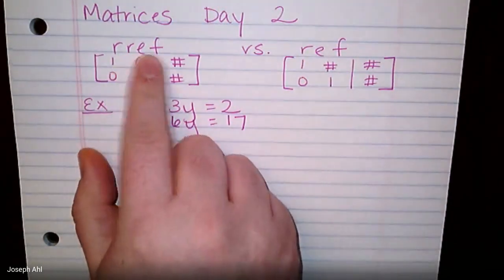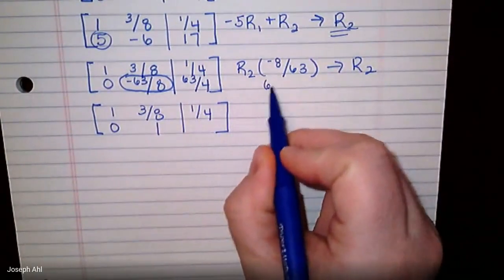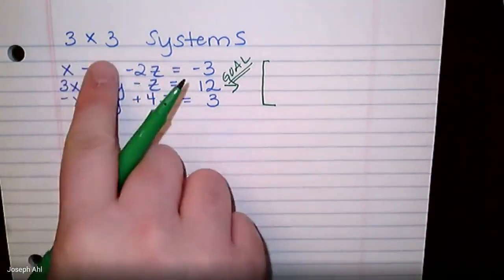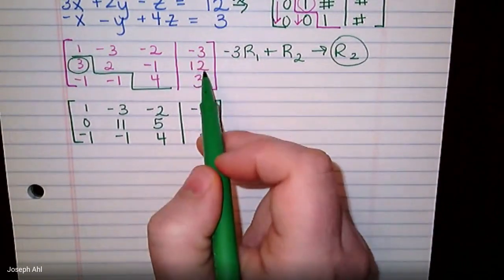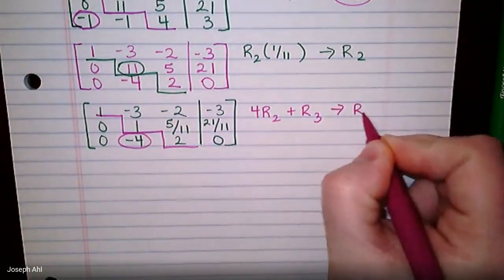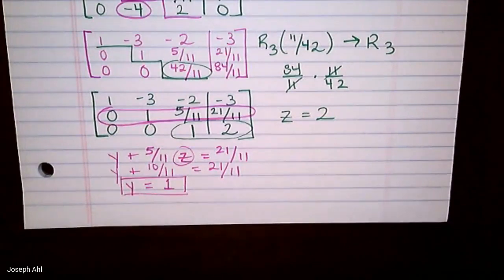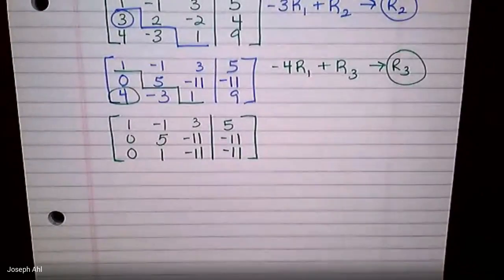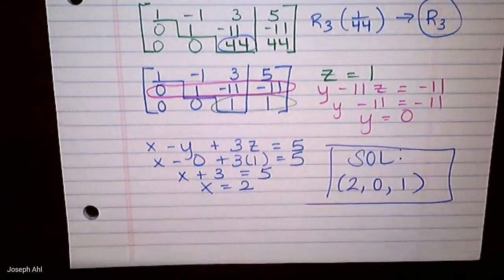Unit 10 - Day 2 (PC)